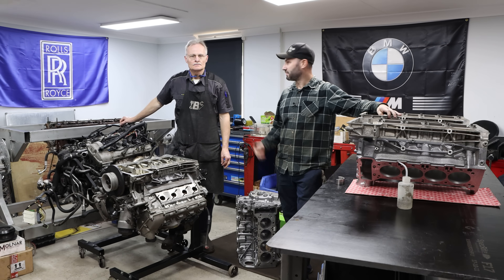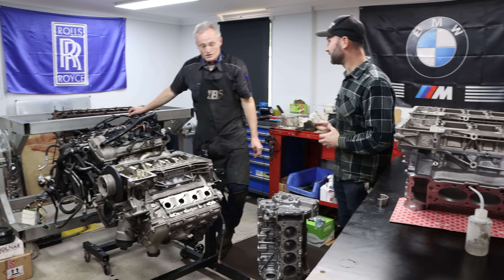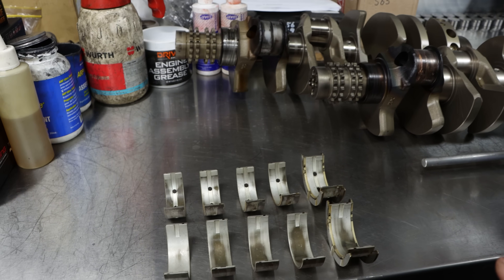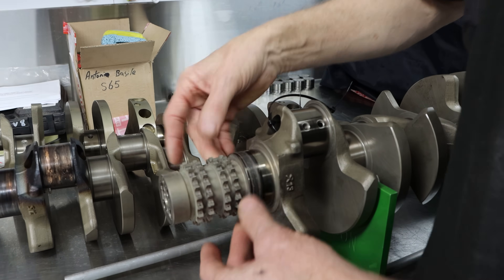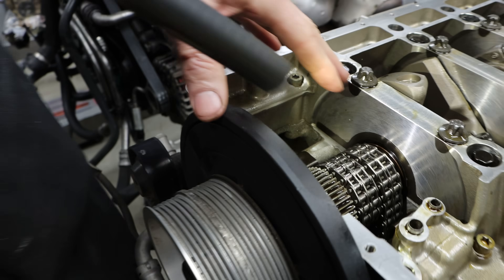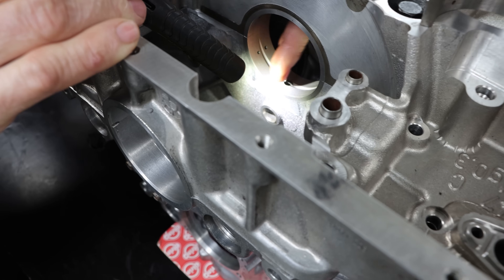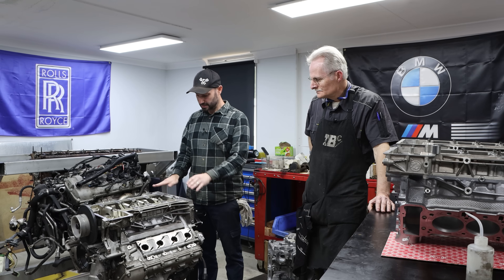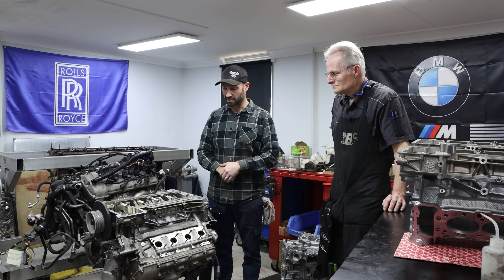BMW M3 S65 MAIN BEARING FAILURE! Rod bearings trumped by main bearings.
In this video, we provide a deep explanation into an even more common S65 engine failure issue that you may not have thought of.

We all know the rod bearings need addressing at some point. But, has anyone ever thought about the main bearings? Well, after seeing that the last 5 engines that've come through the workshop have all been seized due to main bearing failure, we sure have. But, don't worry. We have a solution.